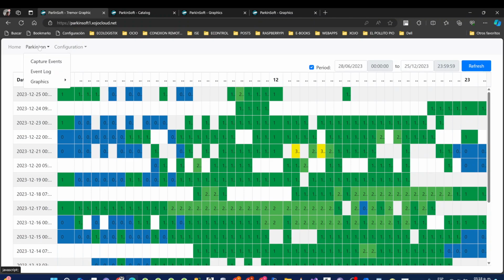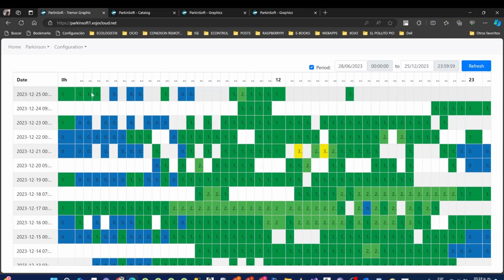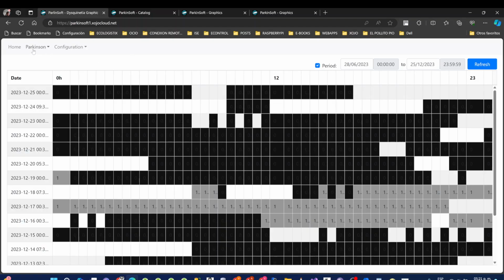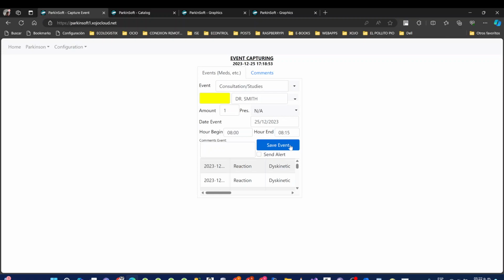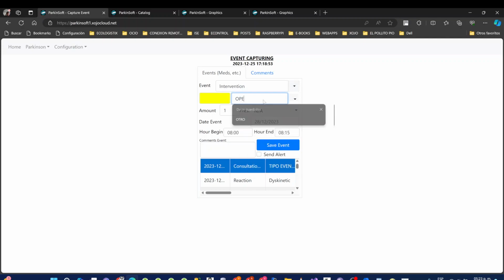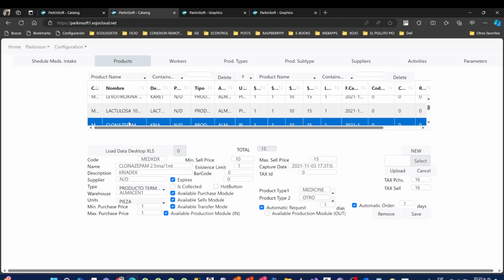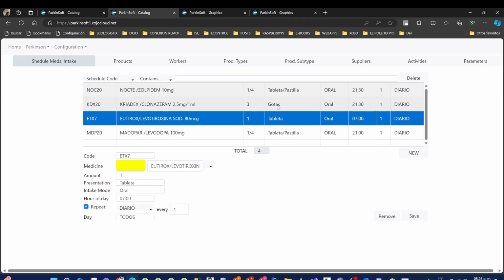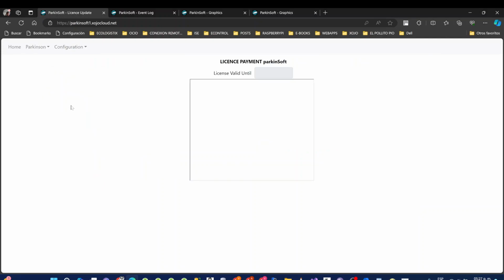parkinSoft - Web App Users Manual (ENG) 2023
User tutorial to see how to use, manage and configure parkinSoft's web app.